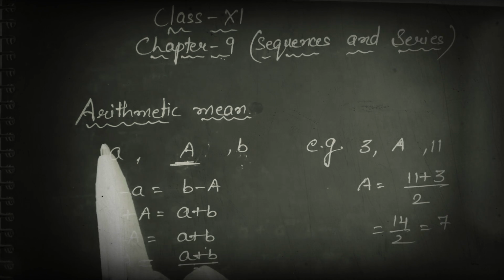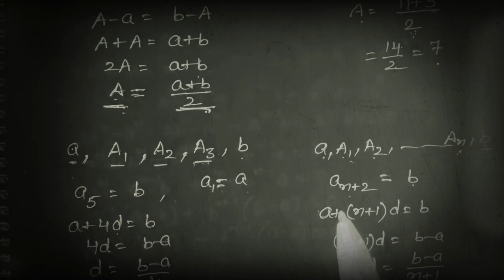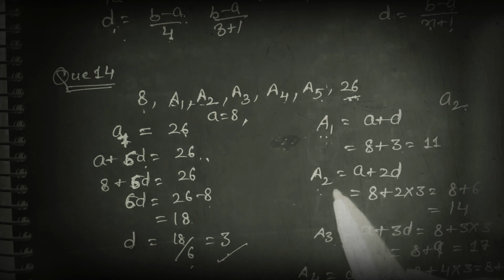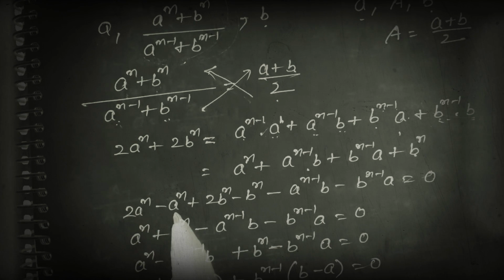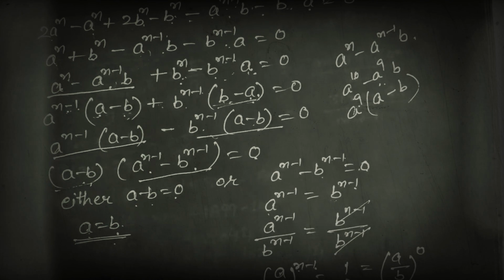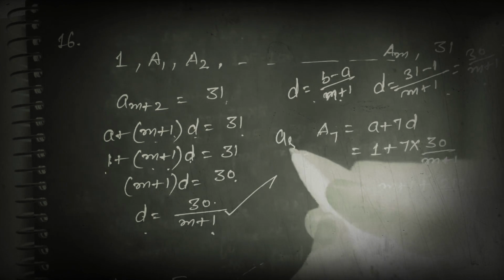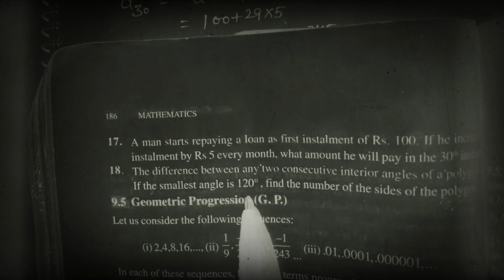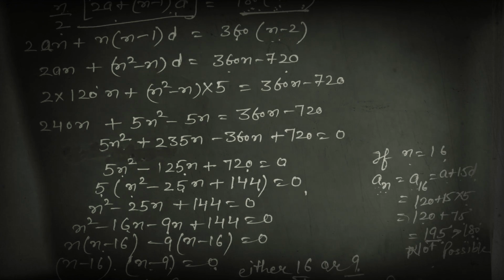Class XI Mathematics / Ch-9 / Sequences and Series/ part -3